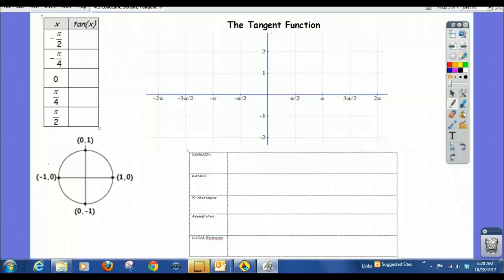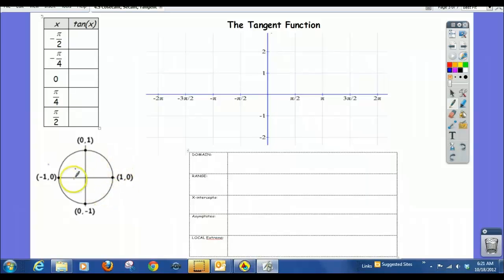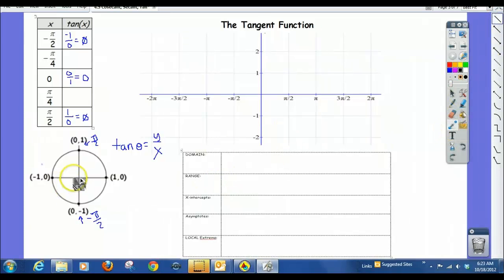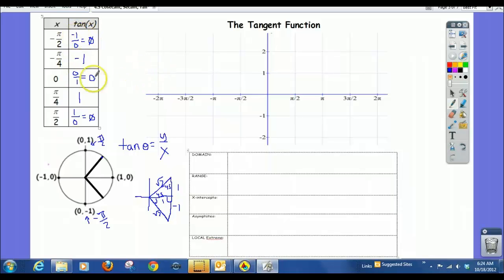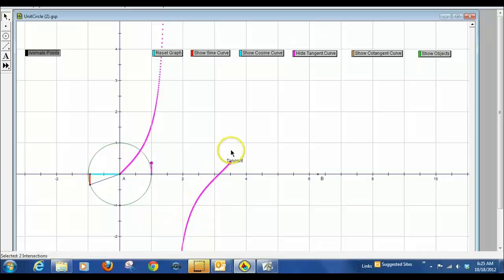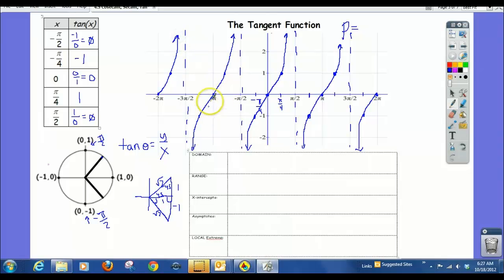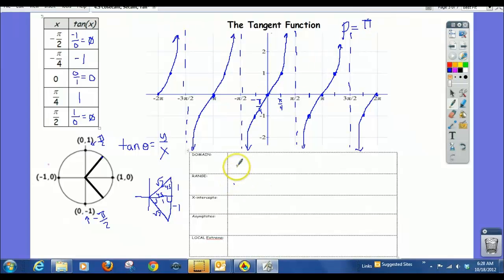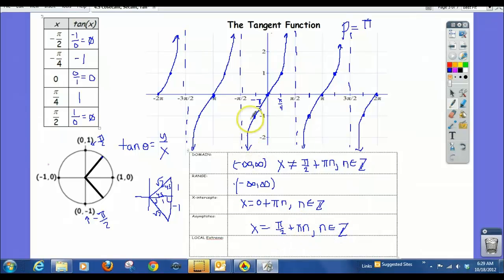Graph of Tangent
Graphing the Tangent Function